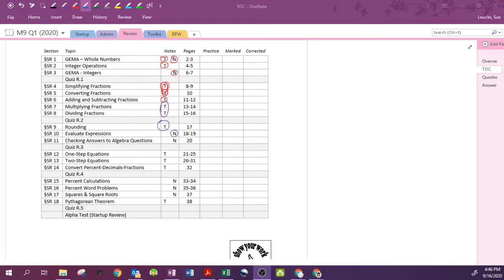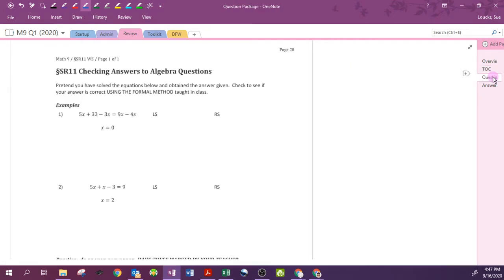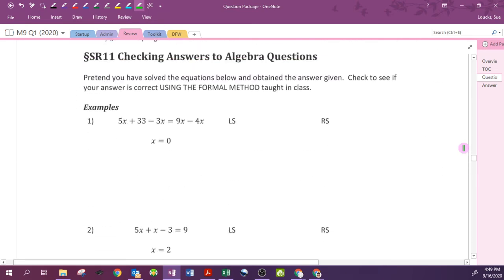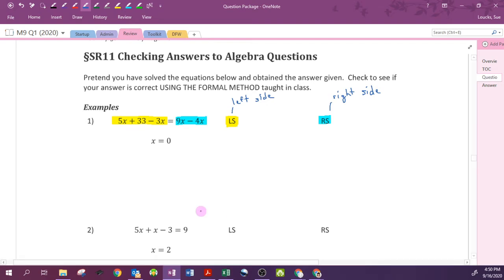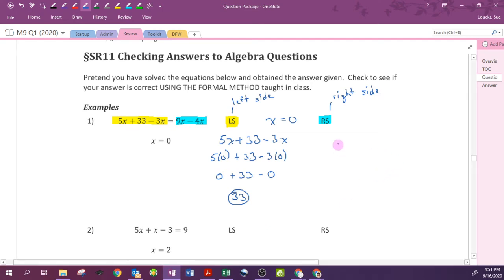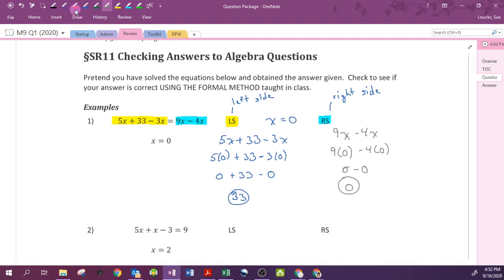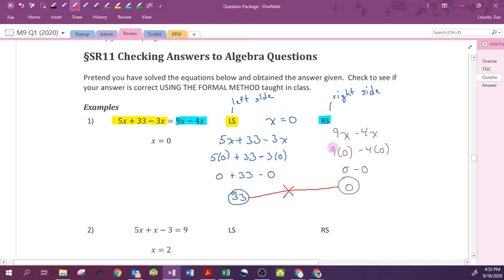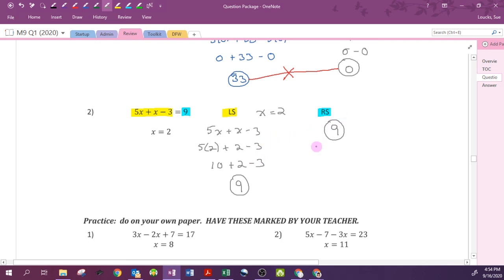M9 RS11 Checking Answers